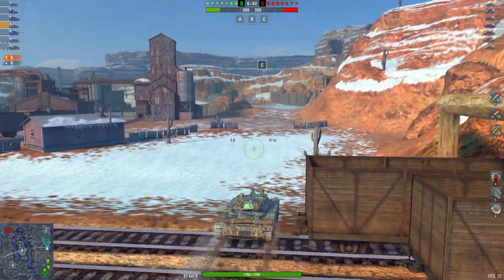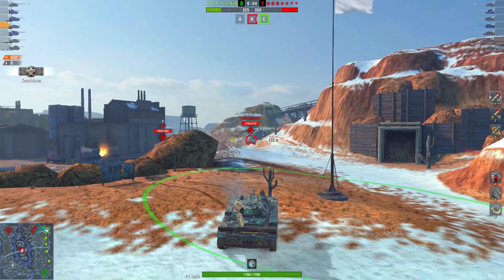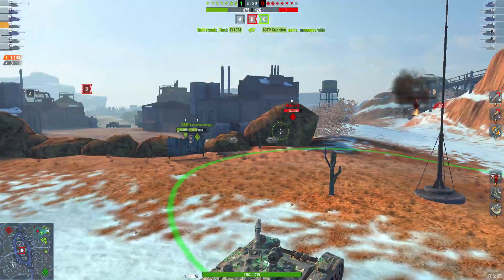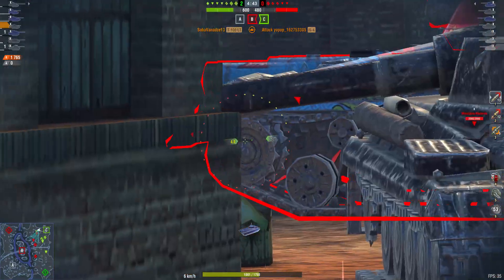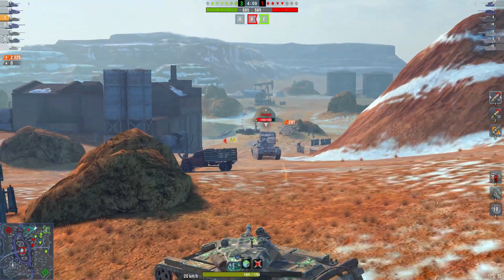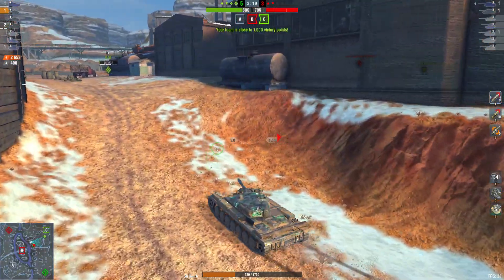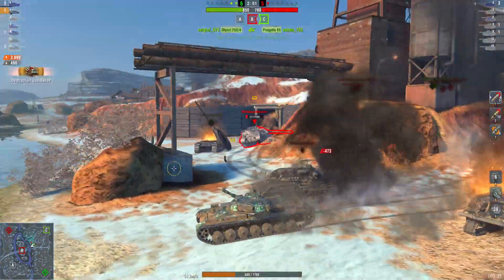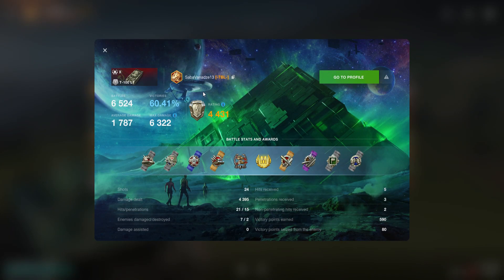T100 Ace | World of Tanks Blitz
sent by SabaVanadze13 from the TBL Clan